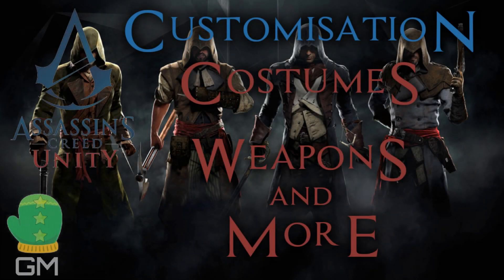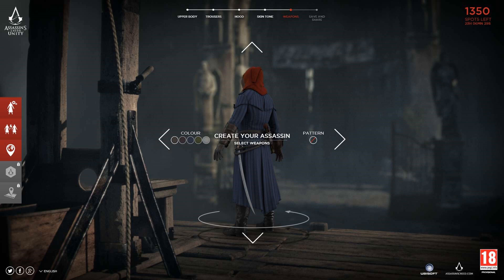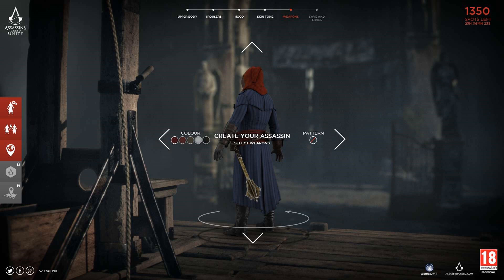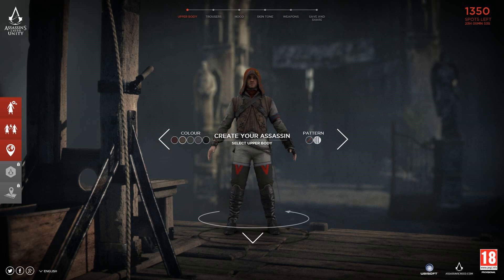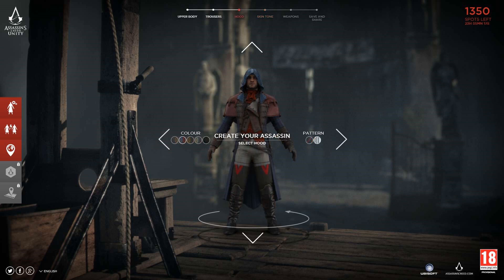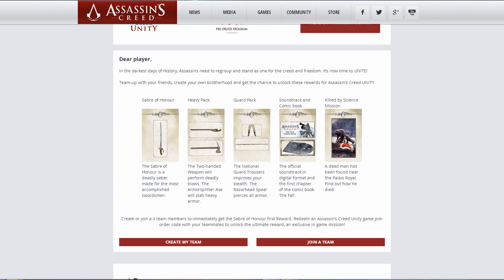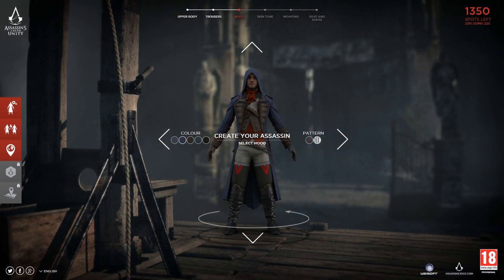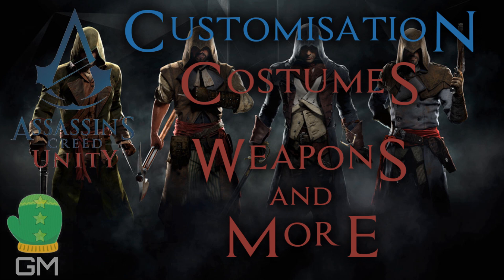Assassin's Creed Unity - CUSTOMISATION | COSTUMES, WEAPONS AND MORE!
In this week's episode, I go over some new, and old, information about the customisation features in Assassin's Creed Unity, which include costumes, weapons and more, as well as some speculation as to what is going to be present in the full game. Enjoy!

Assassin's Creed Unity Customization Minigame Shows Weapons and Clothes; Hints at Skin Color Option:

Assassin's Creed: Unity Features Deep Customization, AI Crowds of up to 5,000 NPC's:

EXTRA TAGS (IGNORE):
ASSASSIN'S
CREED
ASSASSIN'S CREED
UNITY
ASSASSIN'S CREED UNITY
AC UNITY
AC5
ASSASSIN'S CREED 5
ARNO
ARNO DORIAN
AC MULTIPLAYER
ASSASSIN'S CREED MULTIPLAYER
AC UNITY CONTROLS
ASSASSIN'S CREED UNITY PC GAMEPLAY
AC E3
E3
AC UNITY PREORDER
AC UNITY PREORDER BONUS
AC UNITY CHEMICAL REVOLUTION
AC UNITY CO OP GAMEPLAY
AC UNITY E3 GAMEPLAY
ASSASSINS CREED UNITY E3 TRAILER
ASSASSINS CREED UNITY E3 GAMEPLAY
ASSASSINS CREED UNITY E3 COOP
ASSASSINS CREED UNITY COOP
NEW ASSASSINS CREED GAME
PLAYSTATION 4
XBOX ONE
XBONE
PS4
PC
NEXT GEN
GAMEPLAY
GAME DEMO
E3
ELECTRONIC ENTERTAINMENT EXPO
2014
ANNOUNCEMENT
PRESS RELEASE
PRESS CONFERENCE
HANDS ON
HANDS ON GAMEPLAY
NEW AC GAMEPLAY
NEW ASSASSINS CREED GAMEPLAY
ASSASSINS CREED STEALTH BUTTON
ASSASSINS CREED FREE RUNNING
ASSASSIN'S CREED UNITY COSTUMES
ASSASSIN'S CREED UNITY CUSTOMIZATION
ASSASSIN'S CREED UNITY CUSTOMISATION
ASSASSIN'S CREED UNITY WEAPONS